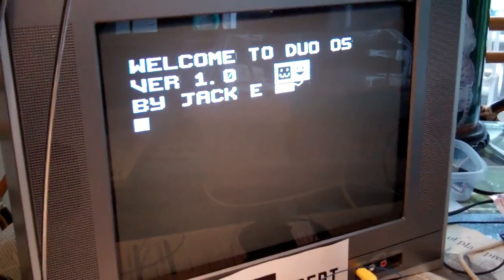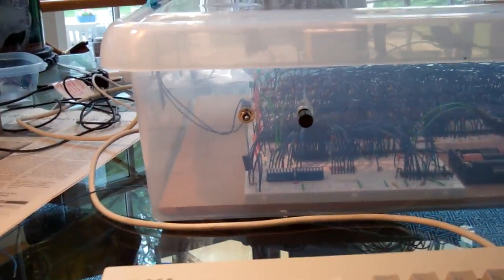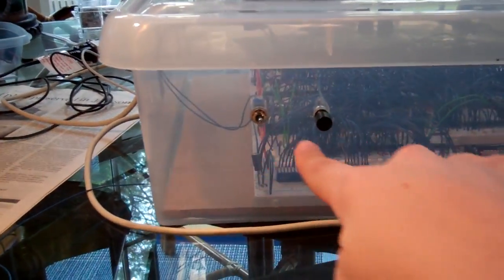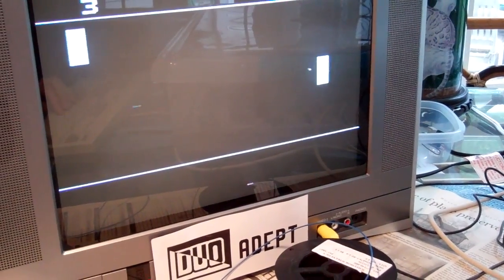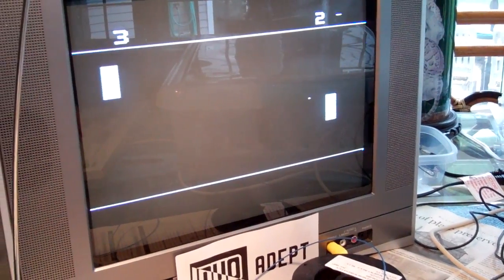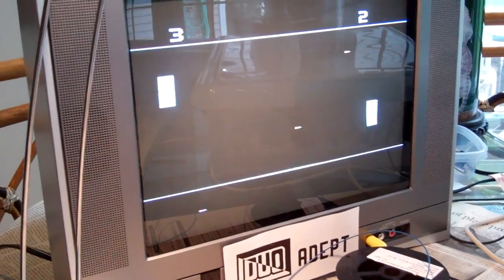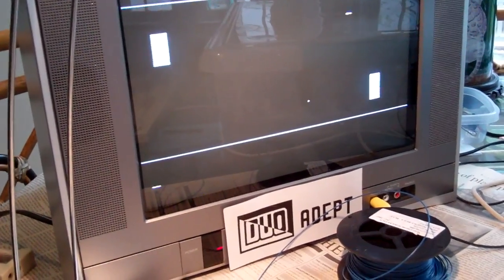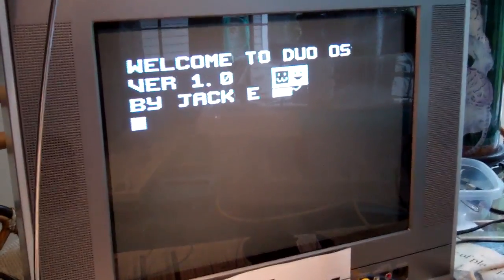DUO Adept TTL CPU + GPU (10)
The DUO Adept is an 8-bit homebrew TTL CPU + GPU I have designed and built. As a challenge I used only basic kinds of logic chips; no microcontroller or video card. It has a black and white TV monitor, keyboard, and speakers, and is generally awesome!